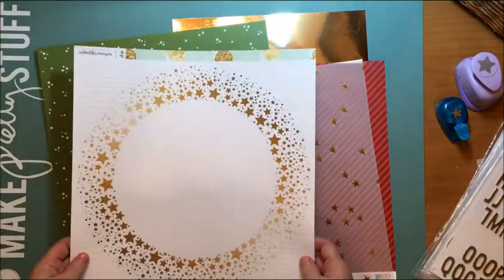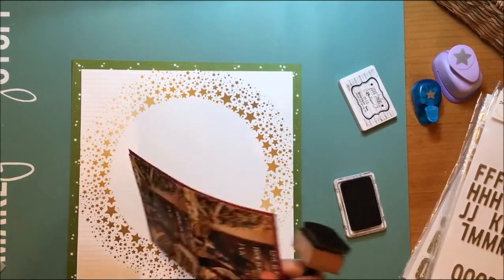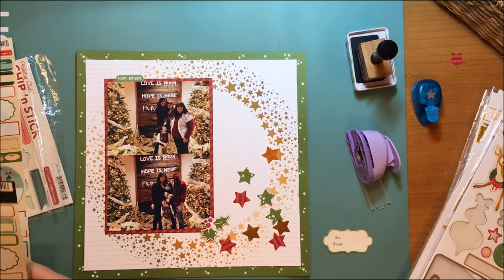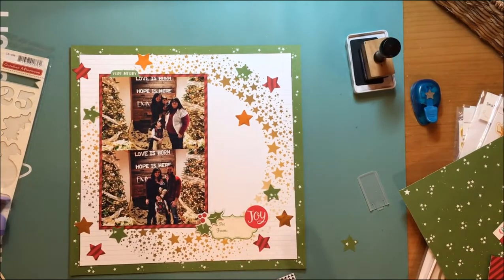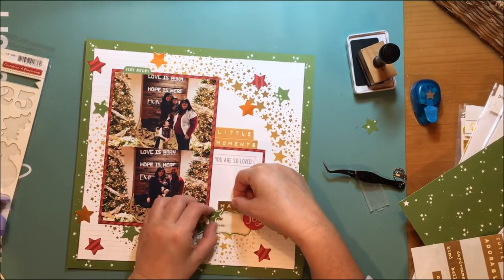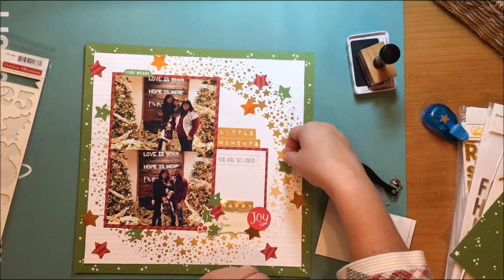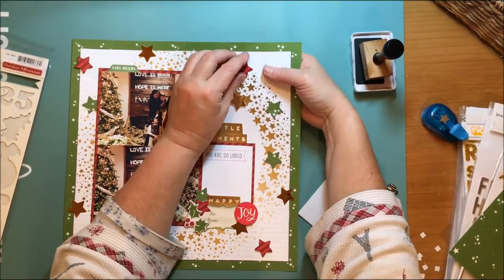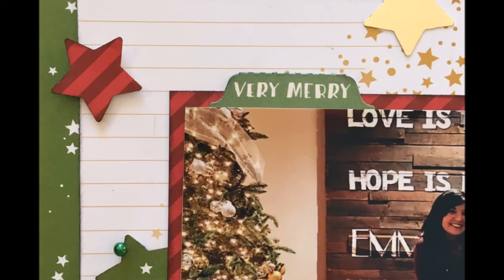Scrapbook Process #126 You Are So Loved